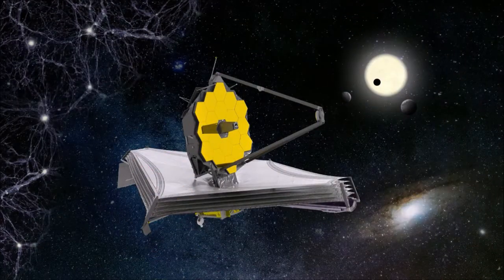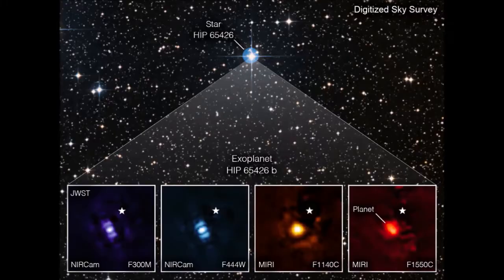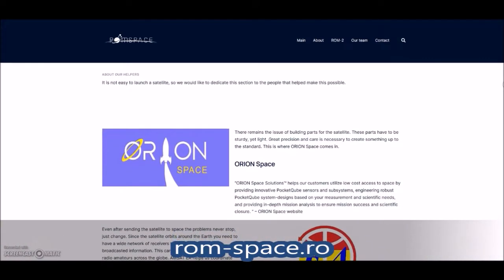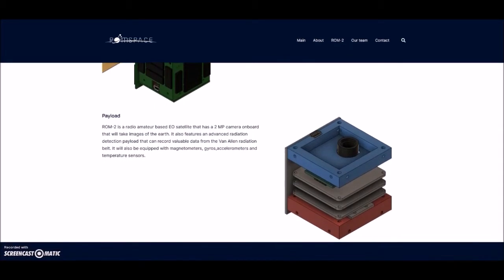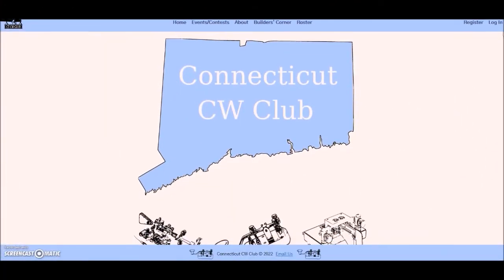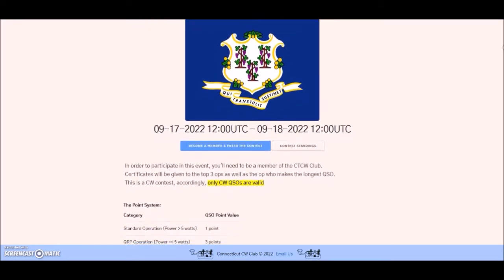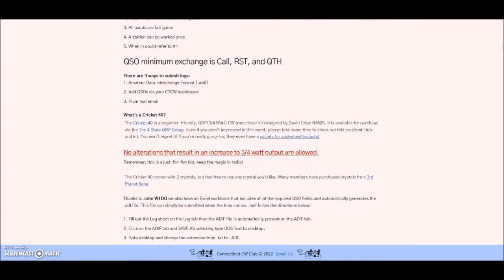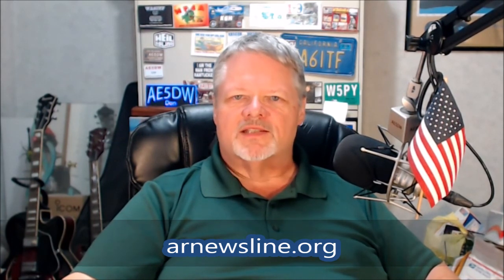Amateur Radio Newsline headlines for Ham Nation. September 14, 2022.